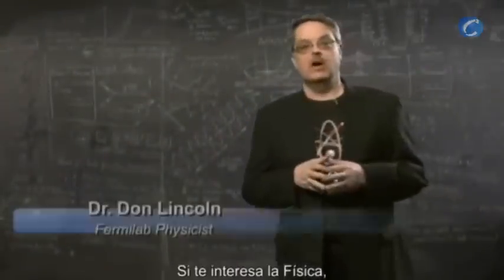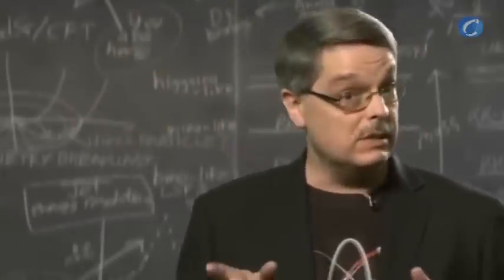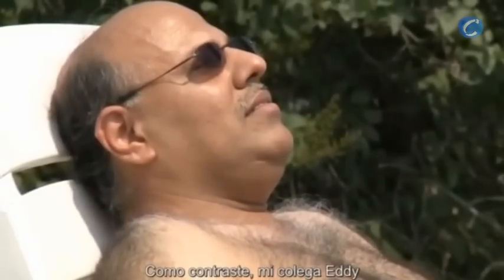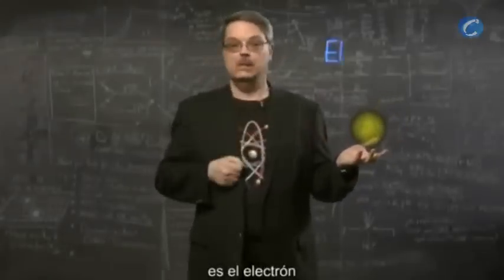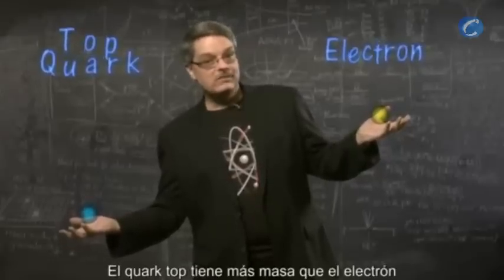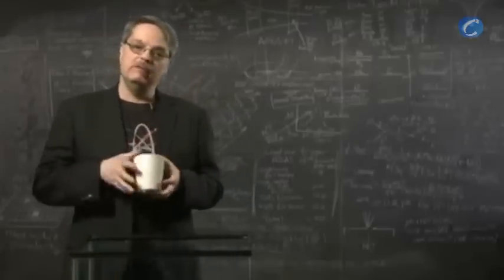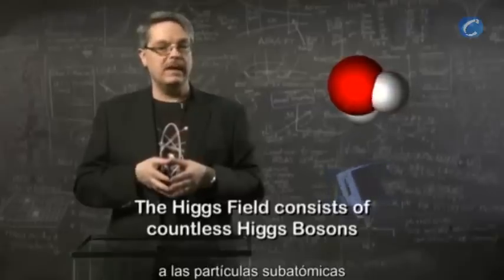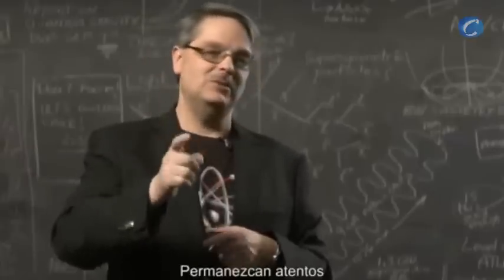Ciencia / Física: ¿Qué es el bosón de Higgs?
Ginebra / Redacción Central, 13 diciembre (CERES TV)

Los científicos del Centro Europeo Investigación Nuclear (CERN) que buscan el bosón de Higgs afirmaron este martes que es "demasiado pronto para sacar conclusiones" sobre la existencia o no de la llamada "partícula de Dios". "Es demasiado pronto para sacar conclusiones. Se necesitan más datos y estudios, pero creo que los meses venideros serán apasionantes", dijo la portavoz de ATLAS, Fabiola Gianotti, en un seminario científico en la sede del CERN, en Ginebra.

Este vídeo explica en ingles, con subtútulos en español y de una forma amena y didáctica qué es el bosón de Higgs